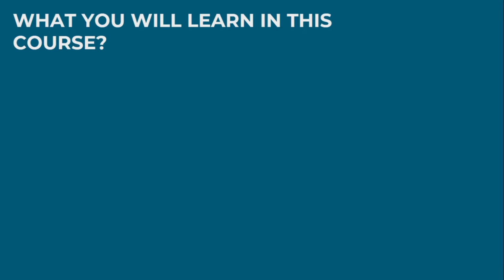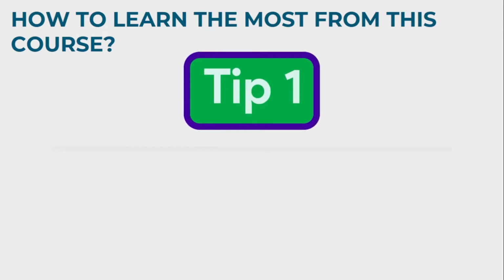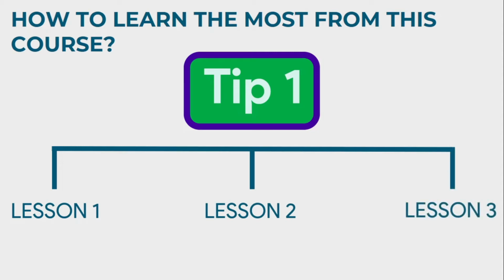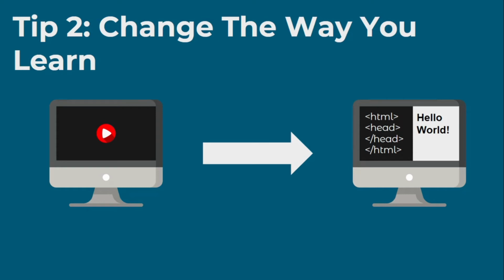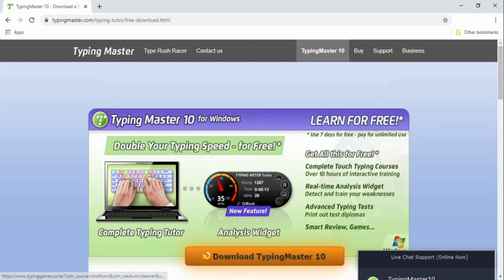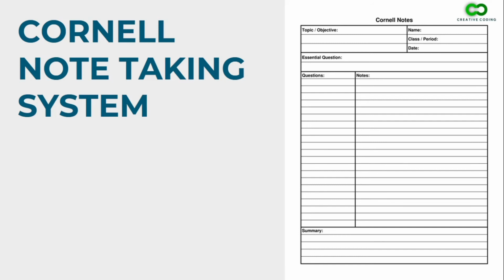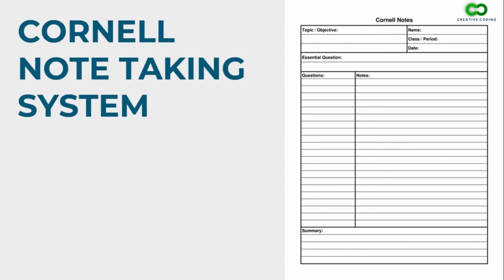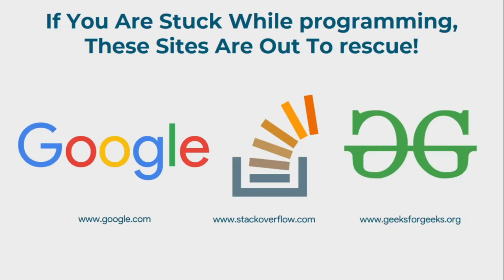Introduction To Web Development | EP1 | Full Stack Web Development | Creative Coding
In This Video We Will Learn How to Begin Web Development.
If You have any Doubts you are Fully Permitted To Ask Your Doubts In the Comment Section Below: